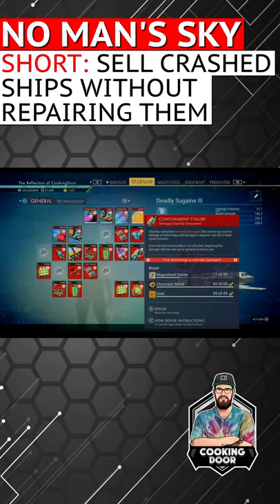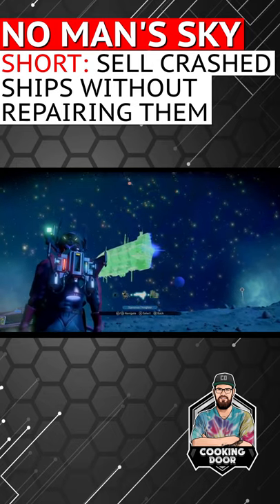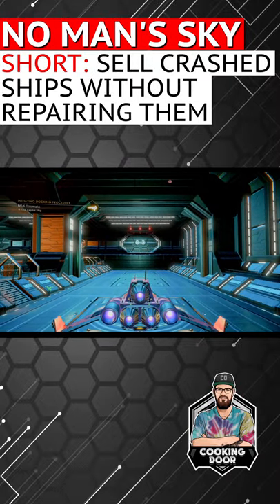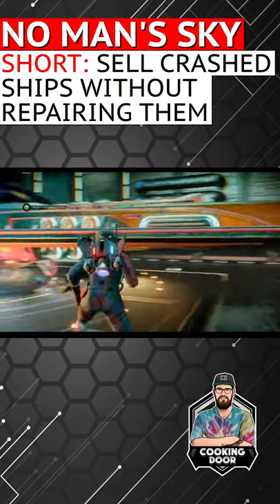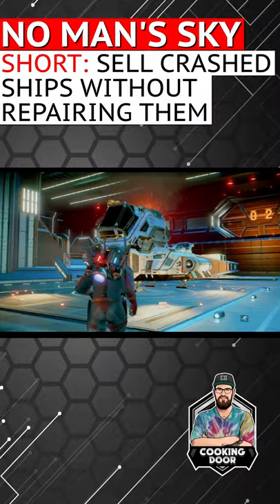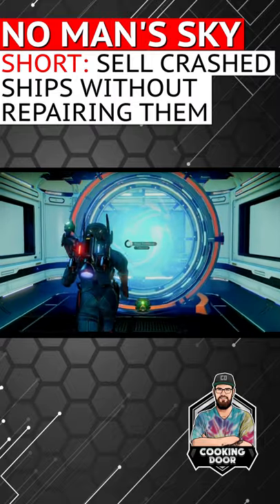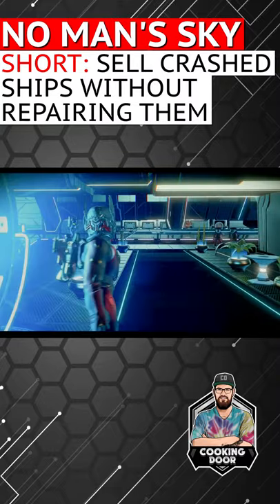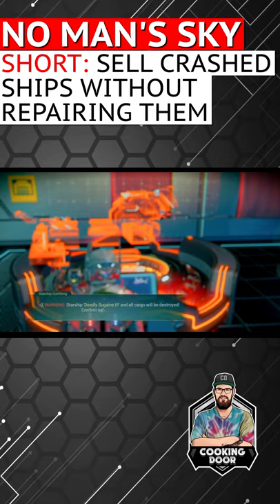Sell Crashed Ships Without Repairing Them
In this YouTube we're covering how to sell crashed ships without fixing them in No Man's Sky.

Description tags: NMS, tutorial, 101,